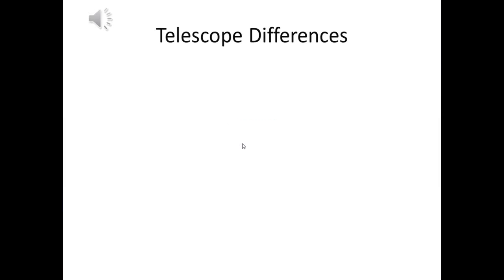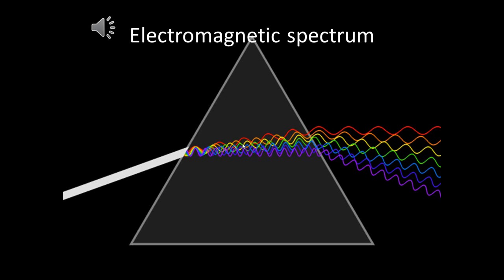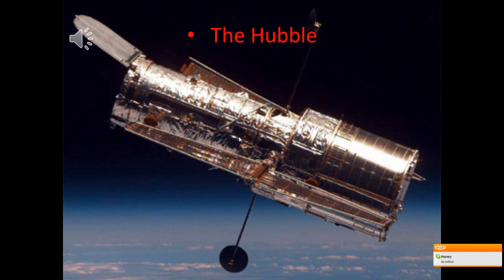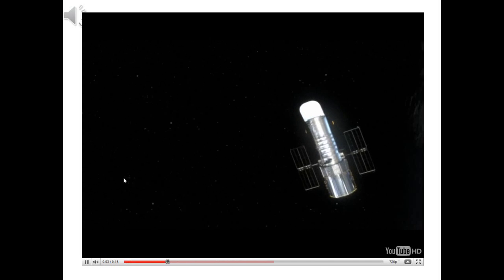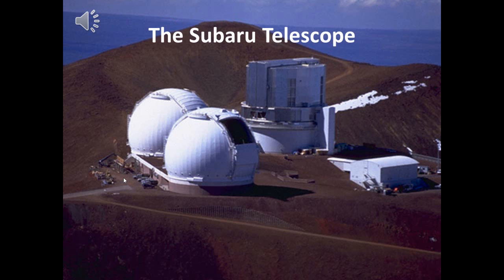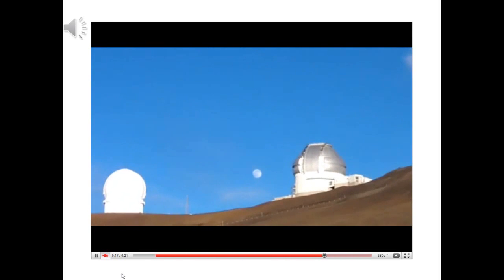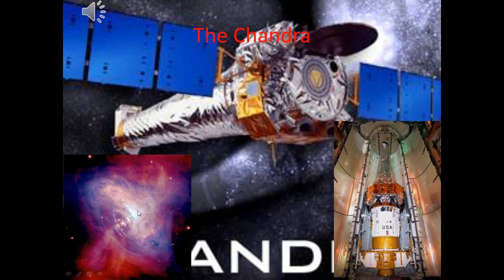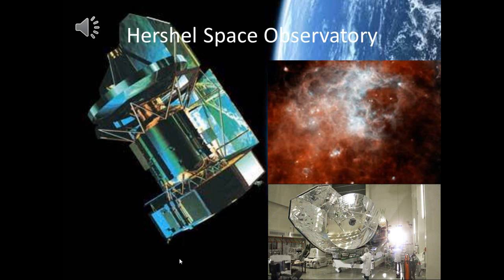Astronomy Presentation: Telescopes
Project for astronomy about telescopes and what they and everything that deals with them..